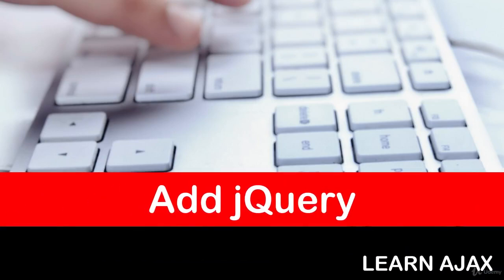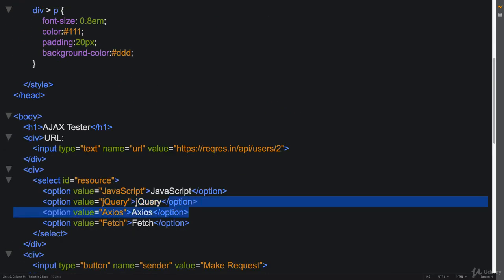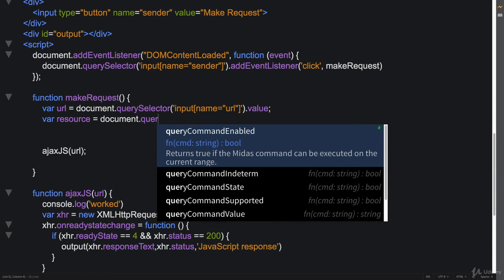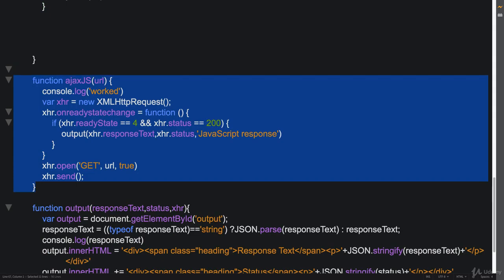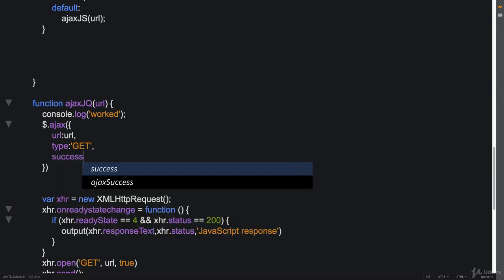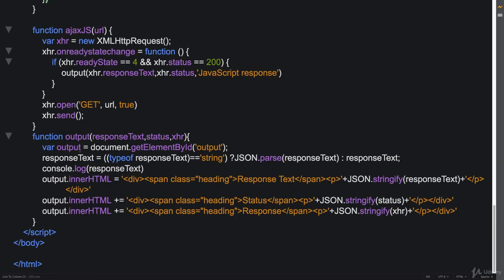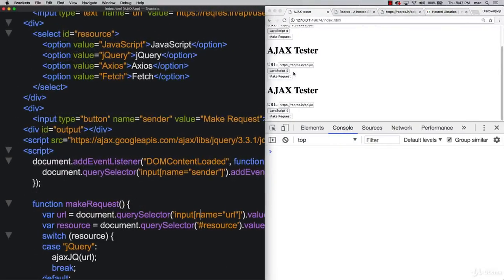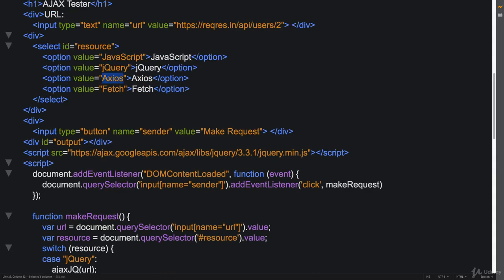JSON+AJAX+API 0805 AJAX Add jQuery